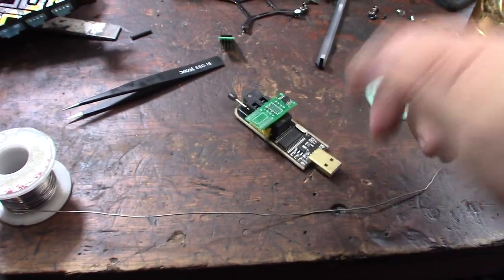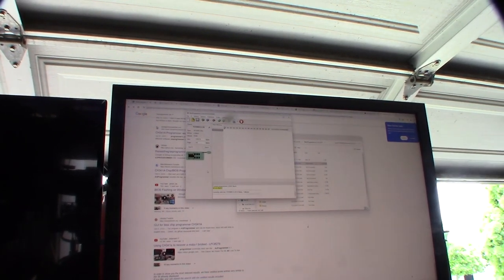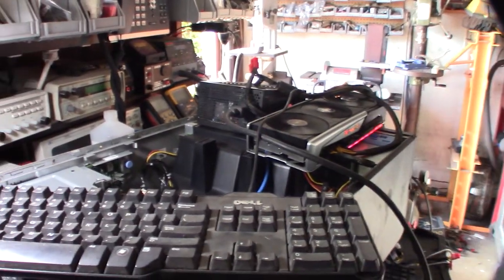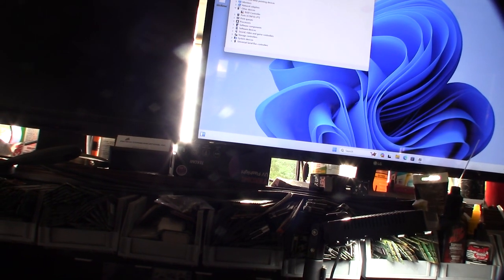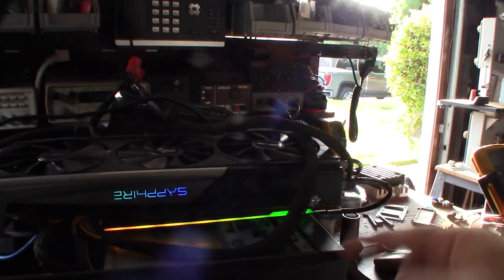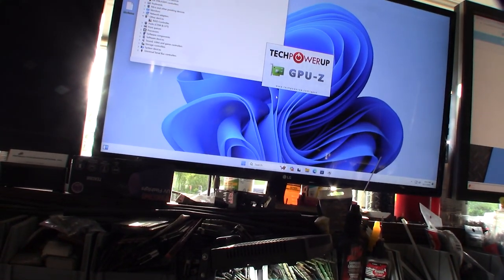AMD 0FL01 Bios Error Recovery, SPI Chip Off Flashing Using Neo Programmer and CH341A 5700 6700 XT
I was tying to flash Sapphire Nitro+ RX 5700 XT back to factory and I was getting the dreaded 0FL01 error. Usually you can unlock the bios using AMDVBFLASH but this one card would not flash. My only option was to remove the bios chip and flash back manually. This is the same procedure I use to recovery motherboards. I used neo programmer and a CH341A programmer

Programmer on Amazon